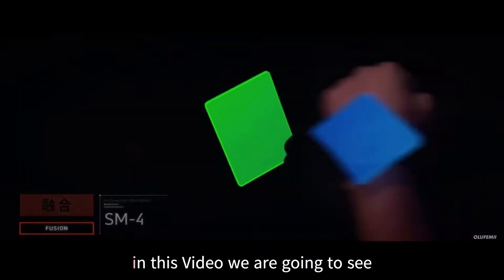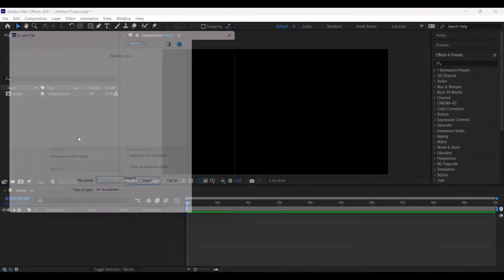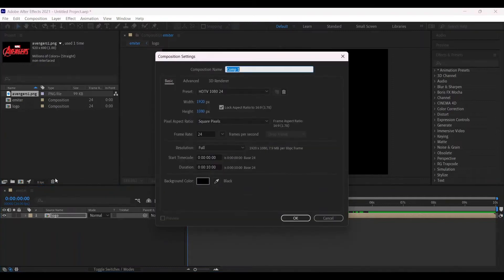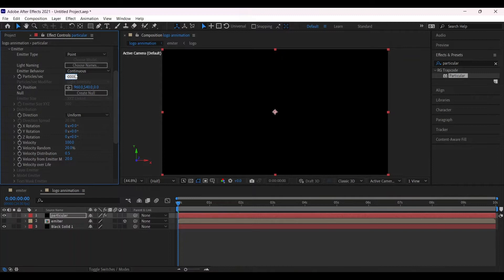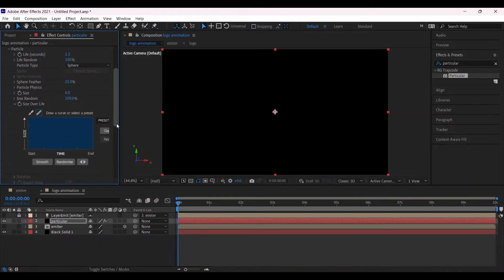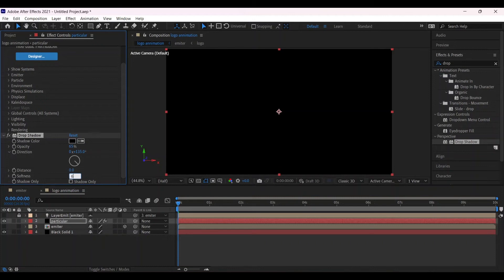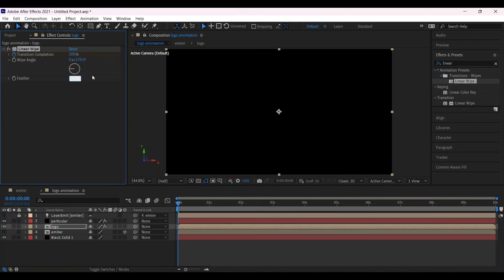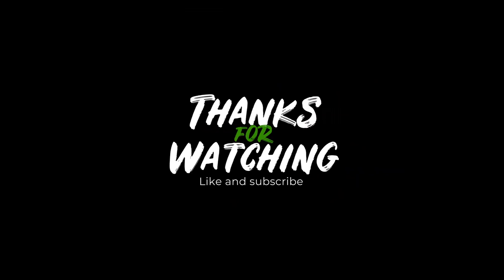Particle logo and text Animation - After Effects tutorial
second song not found, hence available in clipchamp.